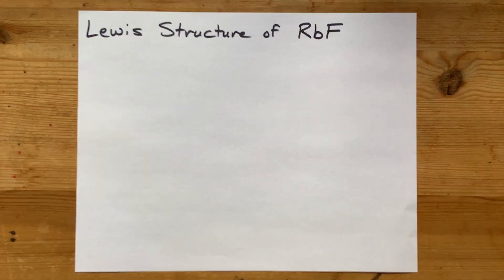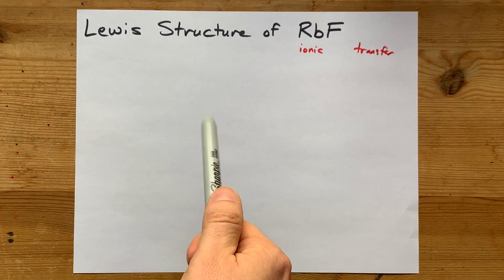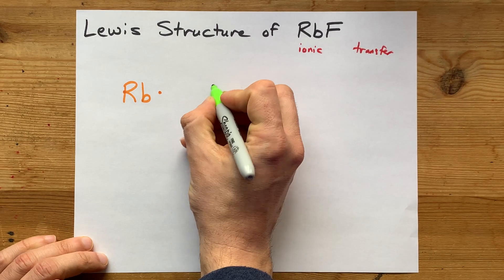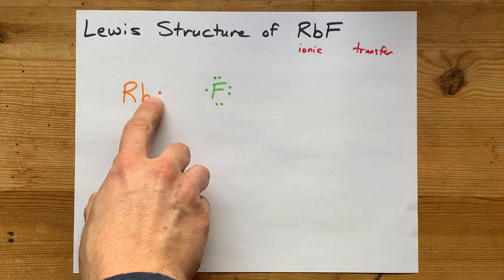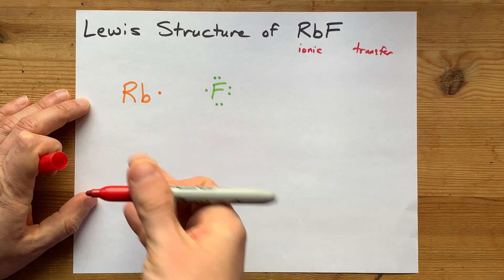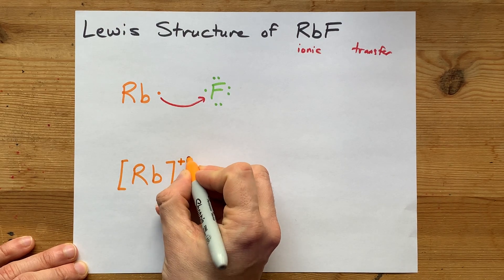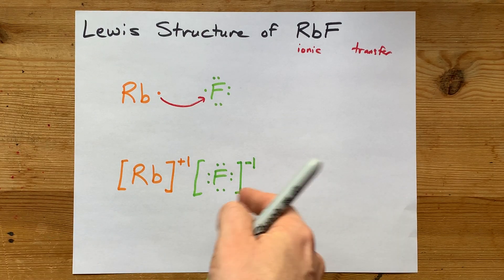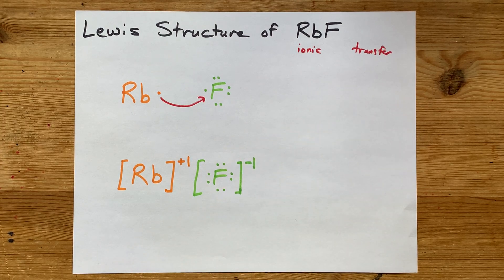Lewis Structure of RbF (rubidium fluoride)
Rubidium Fluoride is an alkali metal (which loses an electron to become a cation) and a halogen (which gains an electron to become an anion)